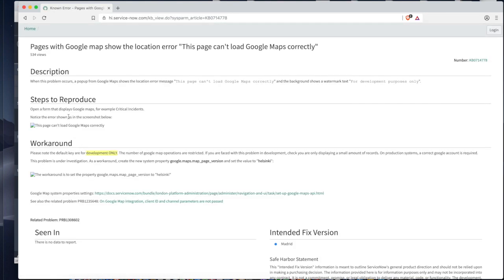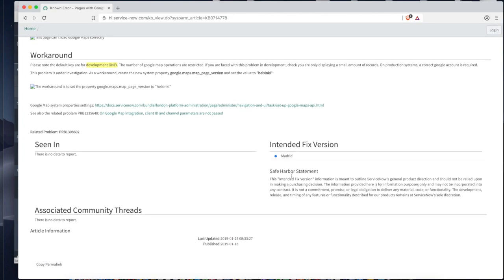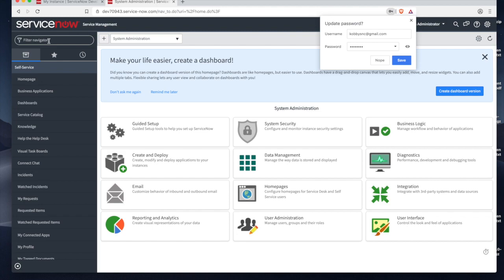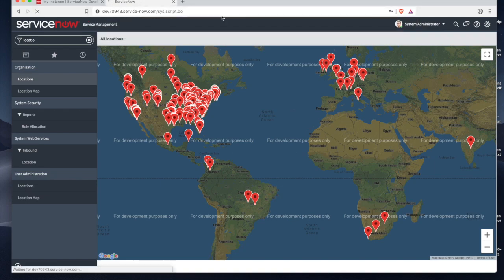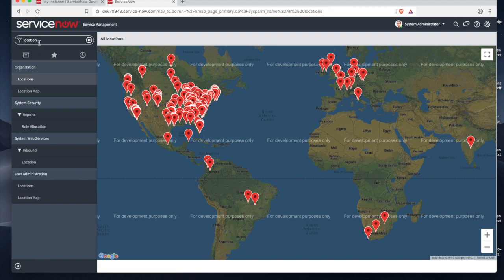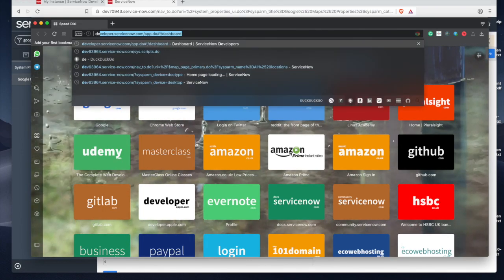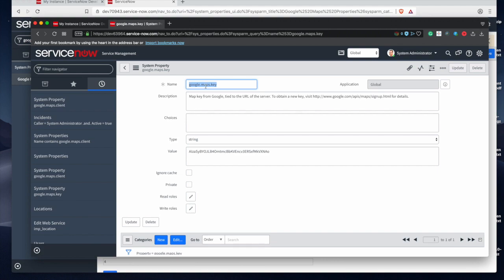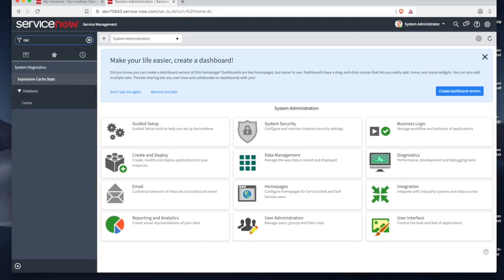Fixing Google Maps (For Development Instance)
PRB1308602 & PRB1235648 a look at why on a development instance of Service Now the Google Maps application fails.

Code:
var gMap = new GlideRecord('sys_properties');
gMap.get("8cf4180d1b67300079a61682bf0713d8");
gMap.value ='gme-servicenow';
gs.print(gMap.value);
gMap.update();